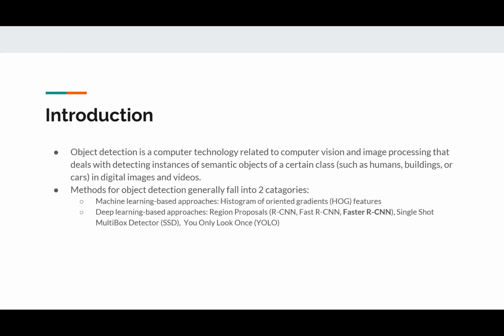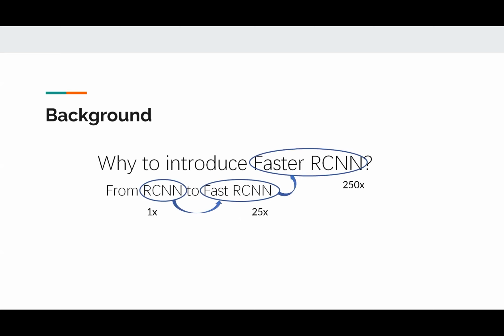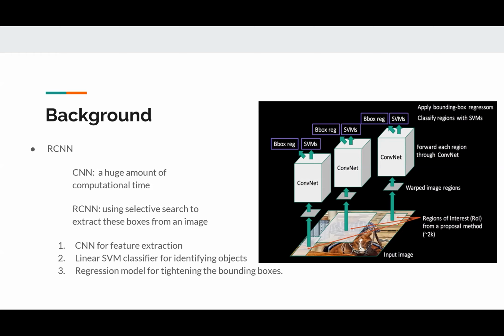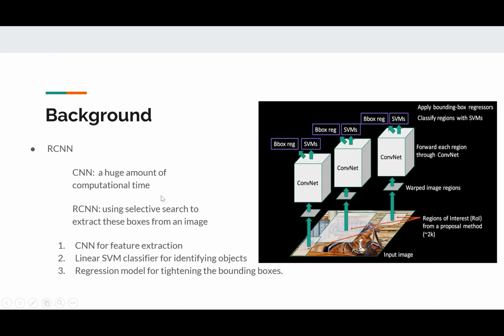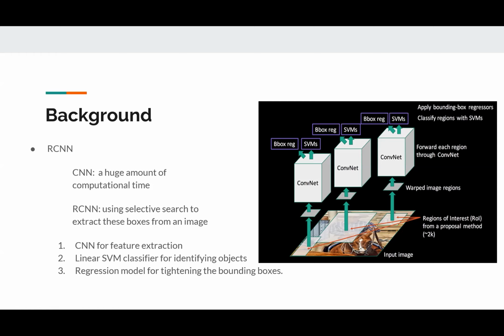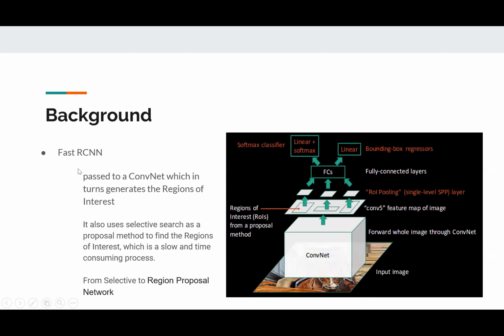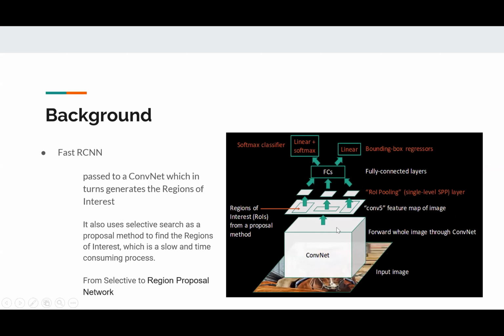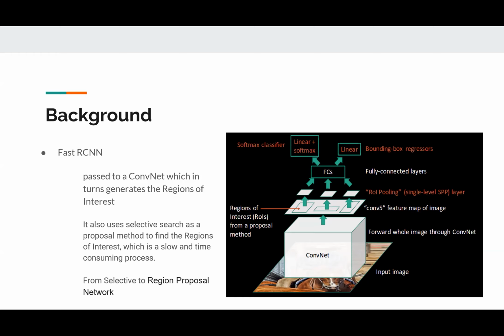Presentation v1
Version1